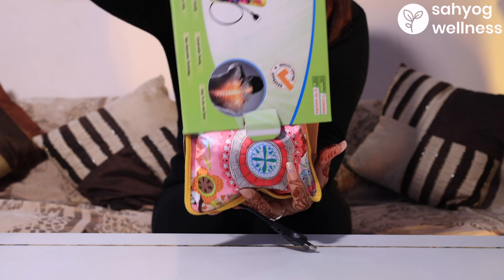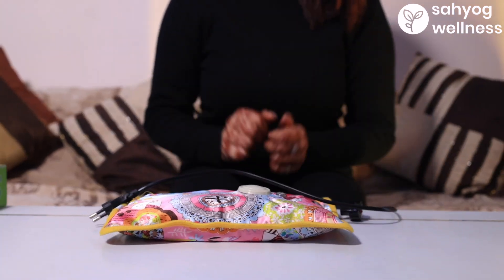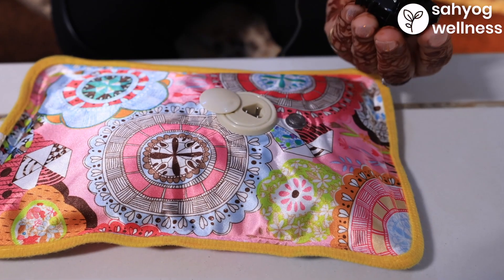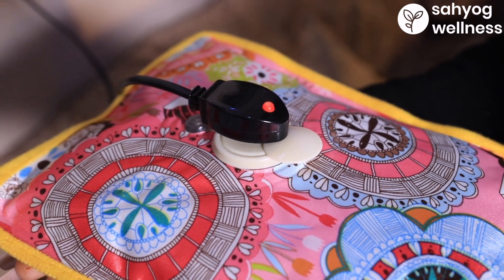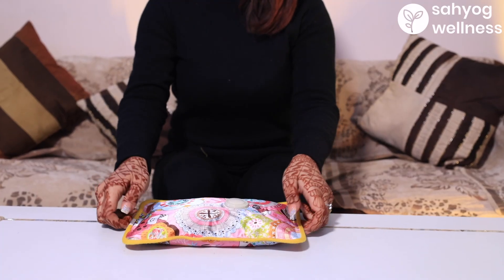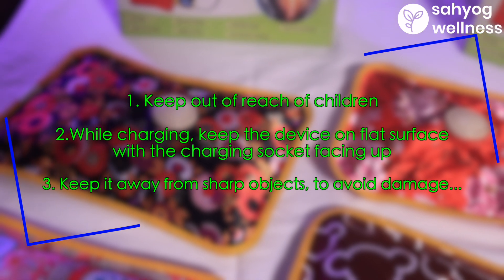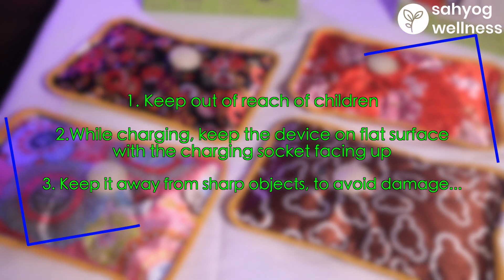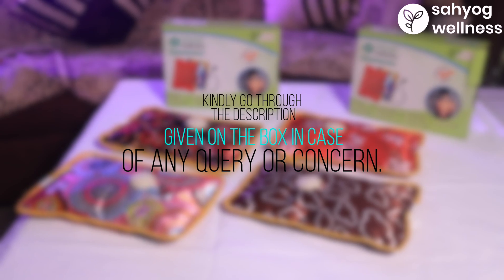How to Use Sahyog Wellness Electric Hot Water Gel Bottle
HOW TO USE ELECTRIC HOT WATER BOTTLE -
1. Plug in the power cord into the device & the power source.
2. Switch on the power cord, red light will illuminates.
3. After about 7-12 minutes, the device is fully hot & the light turns off.
4. Switch off the power supply, & device is ready to use.

Safety Features -
(A) While charging, the pad should be out of children's reach.
(B) No sharp object should touch the surface of the pad.
(D) Don't squeeze the pad very hard for discharging the air.

FEATURES
1. PVC Material
2. More User Friendly
3. Comfortable feeling
4. Easy to Use & Carry
5. Need of Every Home
6. Reliable & Safe
7. New Generation Technology

USES OF ELECTRIC HOT WATER BAG
1. Sports injuries and Muscular spasm
2. Hypothermia
3. Joint stiffness
4. Lower Back Pain & Upper Back Pain
5. Massaging body
6. Cramps and Sprains